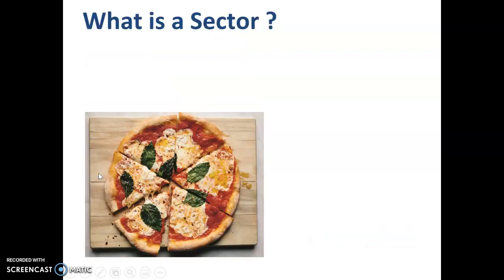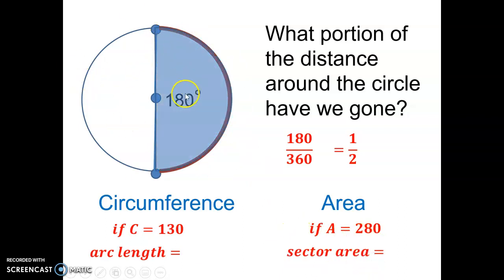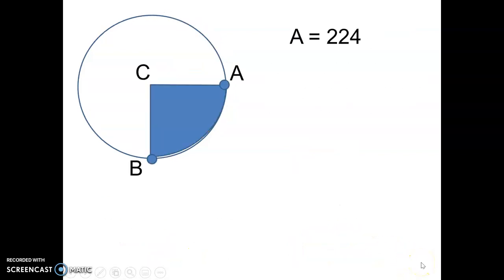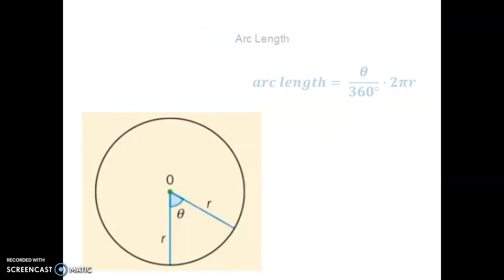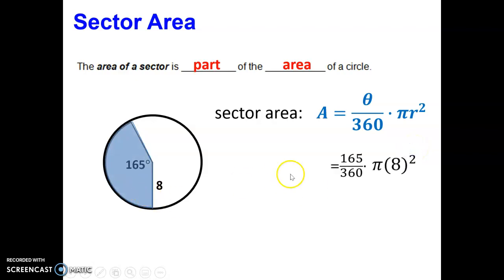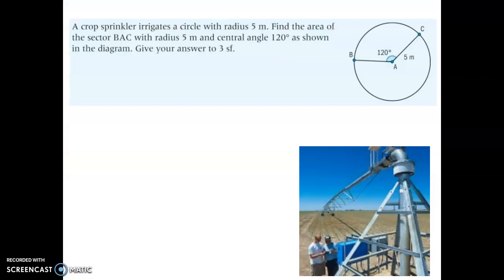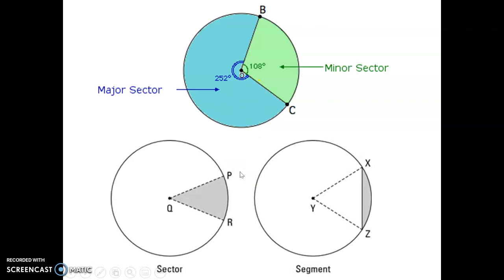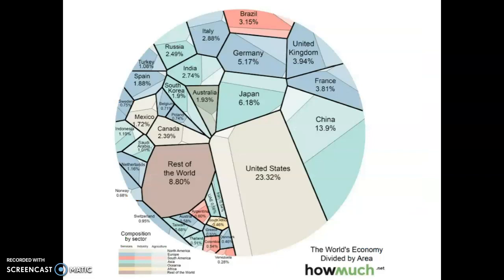Skill Video Sector Area